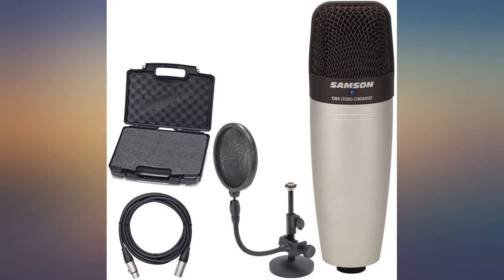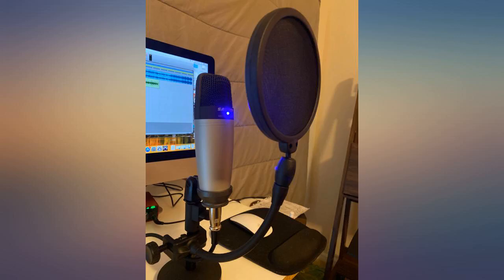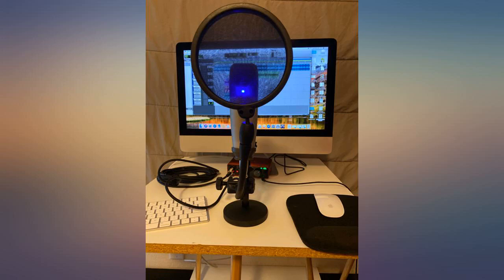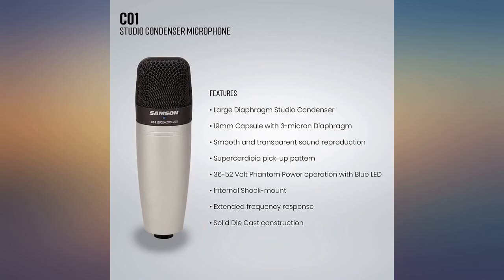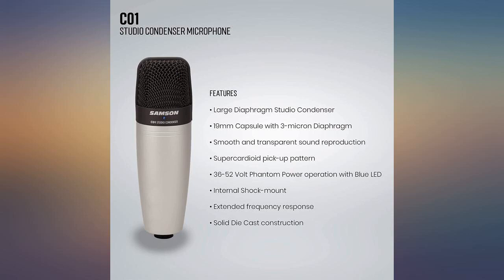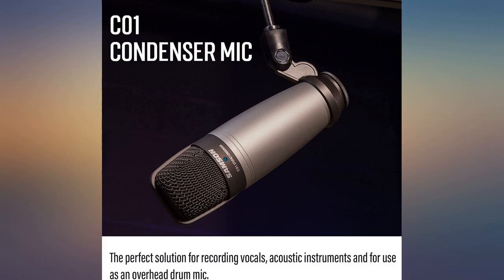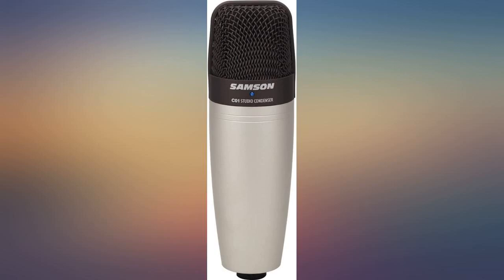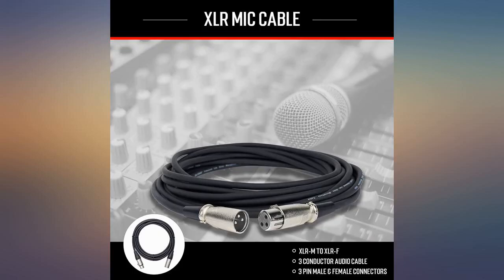Samson C01 Large Diaphragm Condenser Microphone with Mic Stand, Pop Filter, and 20 review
Samson C01 Large Diaphragm Condenser Microphone with Mic Stand, Pop Filter, and 20 ft. XLR Mic Cable Studio Recording Bundle

Main Features:
- LARGE DIAPHRAGM: Featuring a medium, dual-layer 19 mm diaphragm with a cardioid pickup pattern, the C01 produces a smooth flat frequency response.
- BLOCKS BACKGROUND NOISE: The hyper-cardioid polar pattern focuses on sound directly in front of the microphone and reduces any unwanted surrounding noise.
- VERSATILE USE: The microphone can be used for both, vocalists and instruments. You'll hear the strings and wood of your guitar, the breath, and resonance of a singer, or the brassy shimmer of a ride cymbal with crystal clear clarity.
- TOLERATES LOUD SOUND: With its high sound pressure level of 136 dB SPL, the microphone can withstand super loud sound while retaining clarity and not causing distortion.
- INCLUDES: Samson C01 Large Diaphragm Condenser Microphone, Samson Desktop Mic Stand / Metal Pop Filter Bundle MDPS05, Mic Cable XLR-M to XLR-F 20 ft.